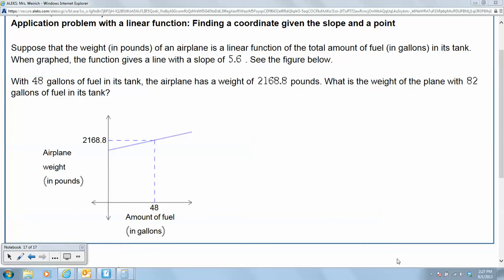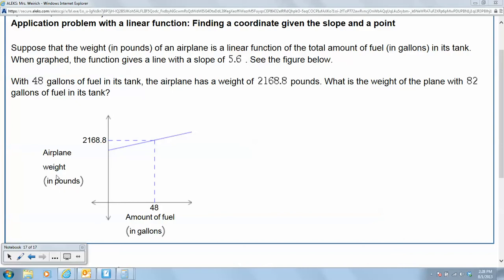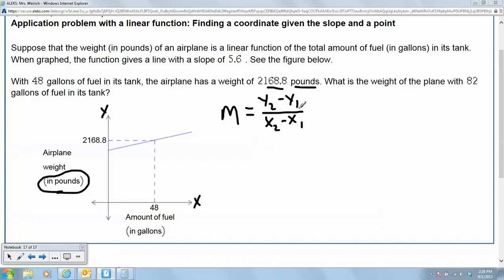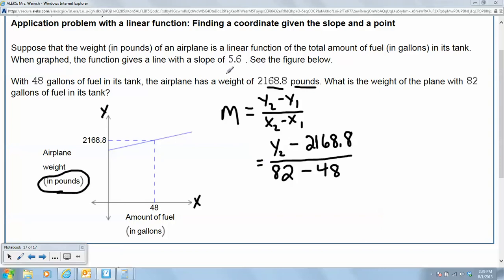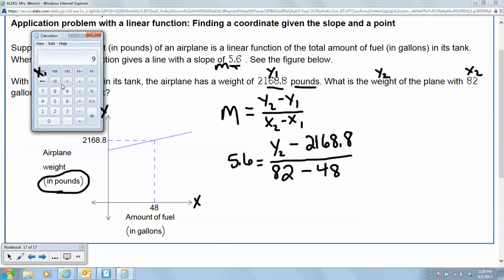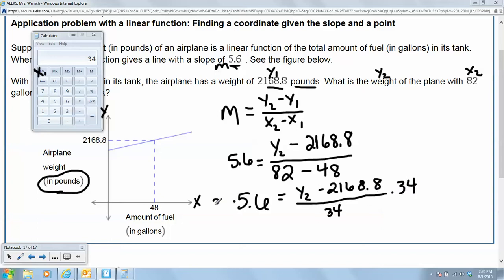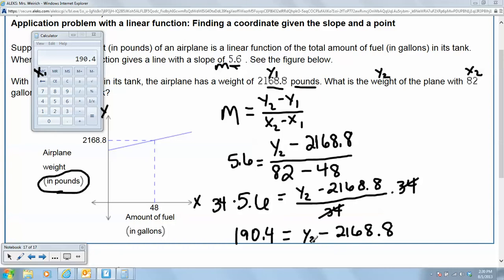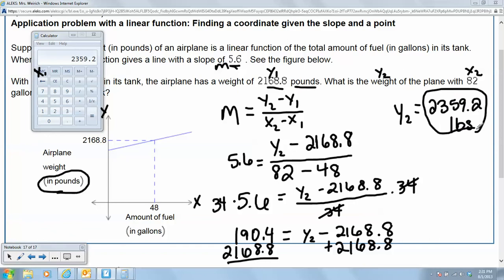Application Problem with a Linear Function Finding a Coordinate Given the Slope and a Point